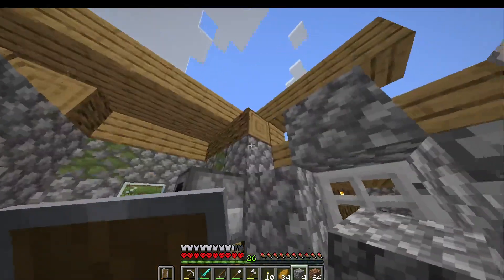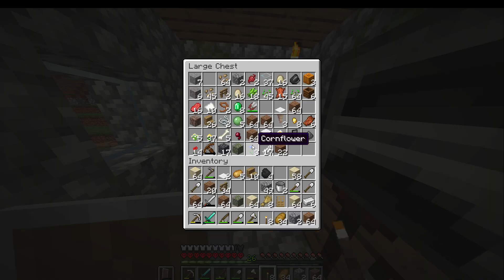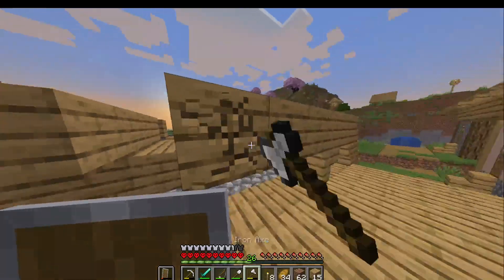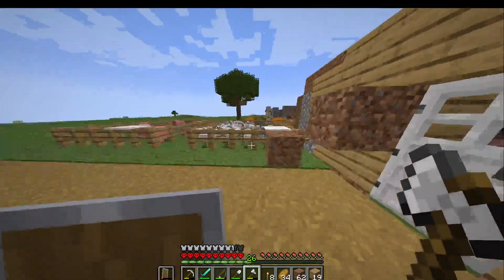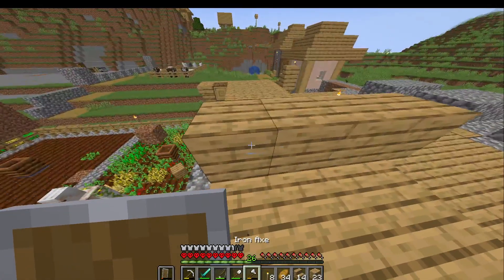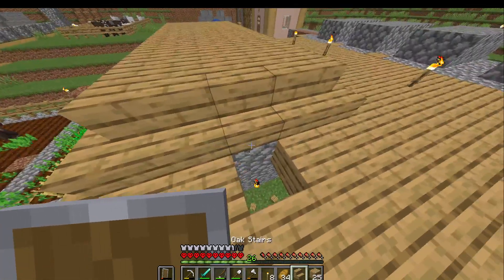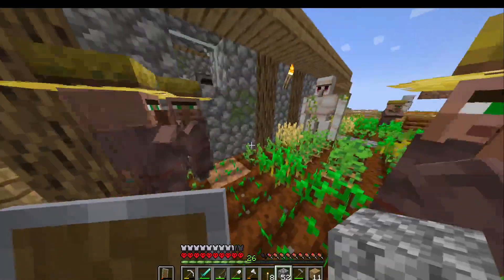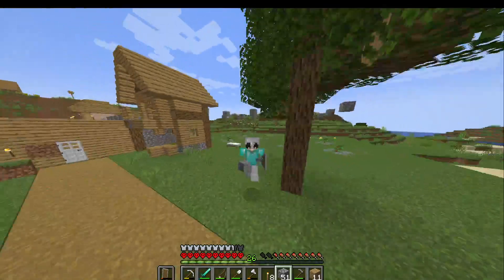Making A Villager Shelter In Minecraft Hardcore! Part 3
In the video, I play on the hardcore world and we Finish making the villagers a shelter from the mobs.